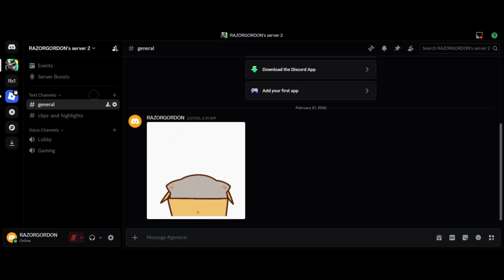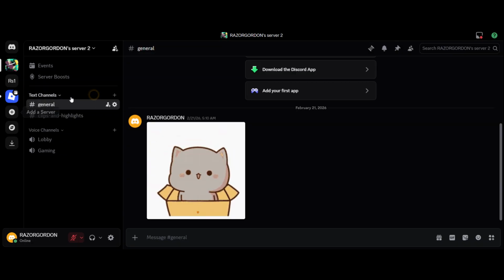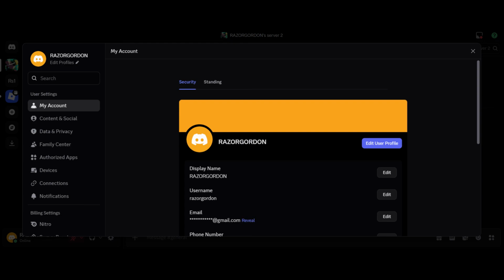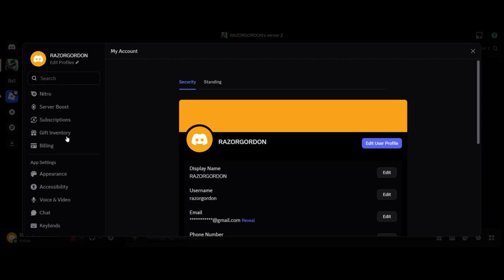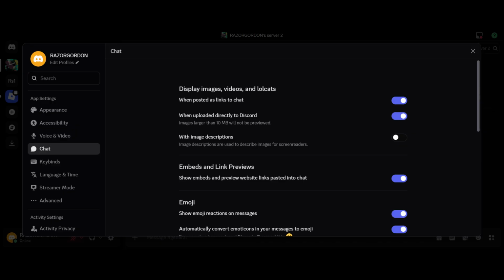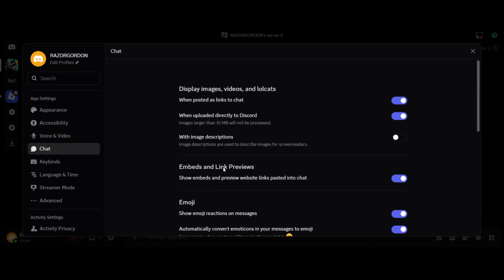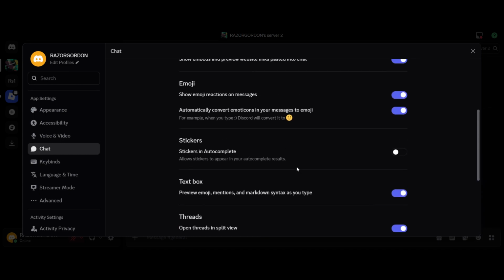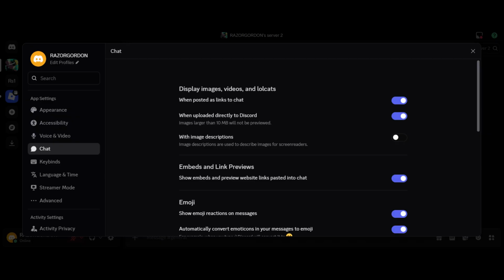How To Access Chat Settings In Discord (2026 Easy Guide)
Learn how to access and customize chat settings in Discord step by step. This beginner-friendly guide shows you exactly where to find chat options and how to adjust them.

Timestamps:
0:00 - Introduction
0:26 - Opening Discord
0:48 - Clicking User Settings
1:15 - Navigating to Chat Settings
1:35 - Overview of Chat Options
2:15 - Customizing Display and Media Settings